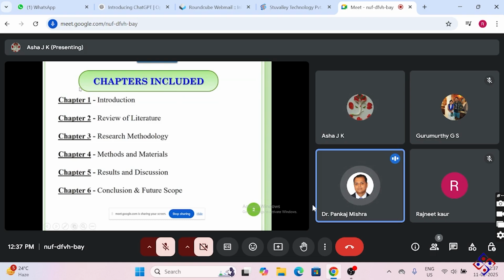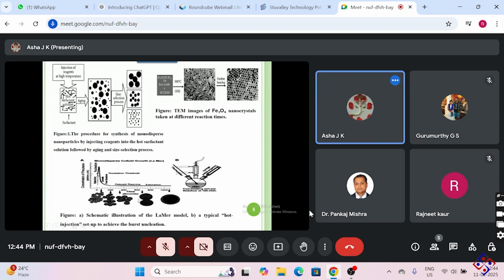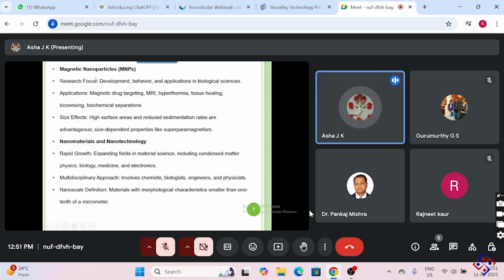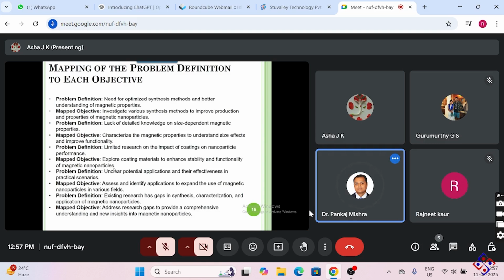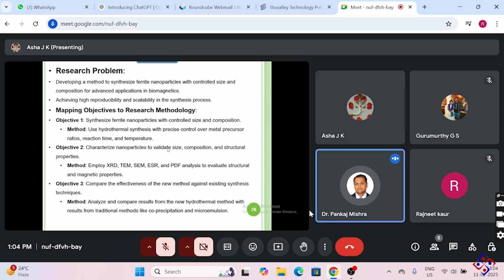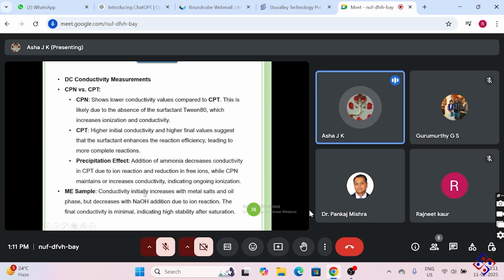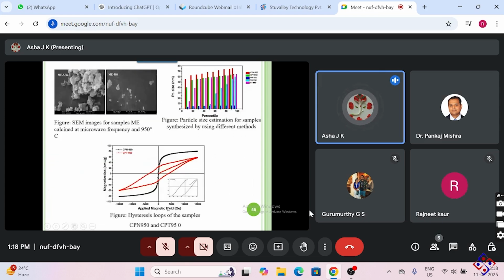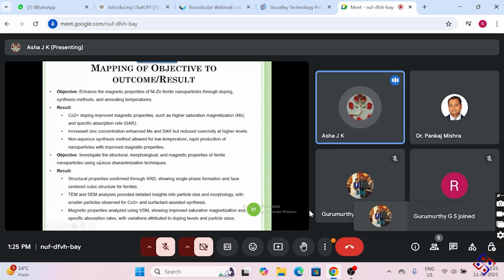Mock Viva: Asha - Single Domain Nano-Crystalline Hexaferrite Magnetic Nanoparticles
Mock Viva Taken by Dr. Pankaj Mishra, on the Topic Study and Characterization of Single Domain Nano-Crystalline Hexaferrite Magnetic Nanoparticles, of Student Radha Govind University.